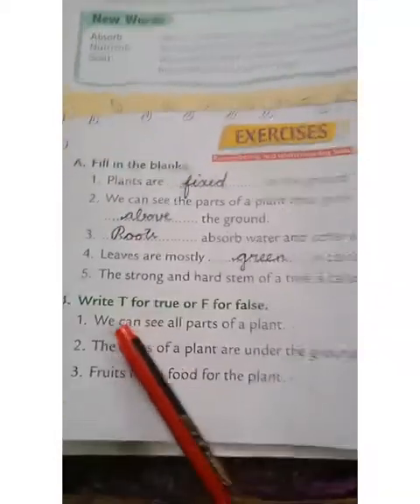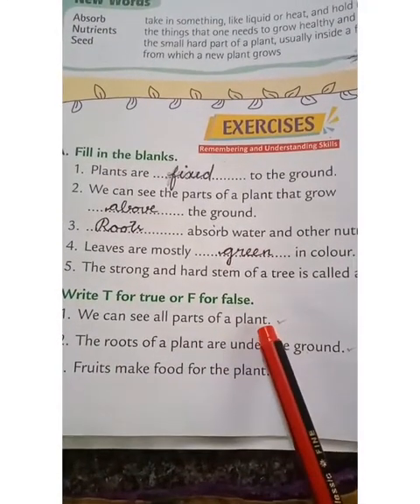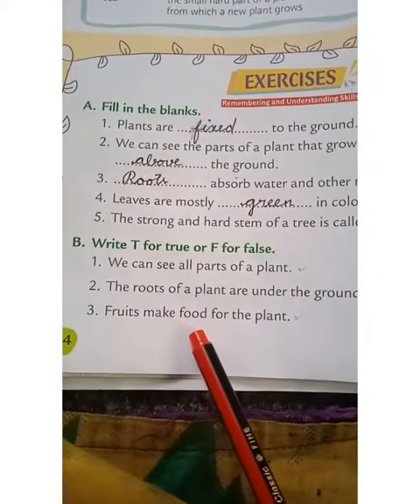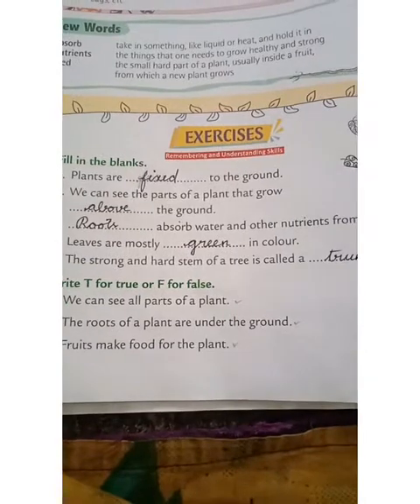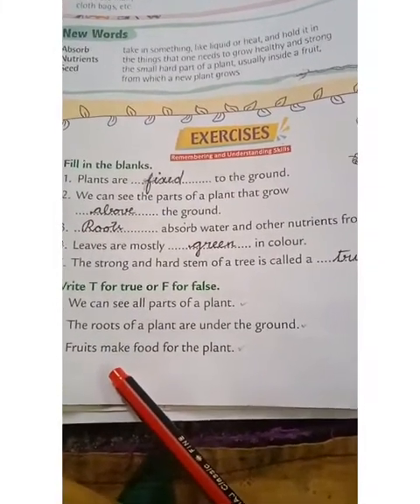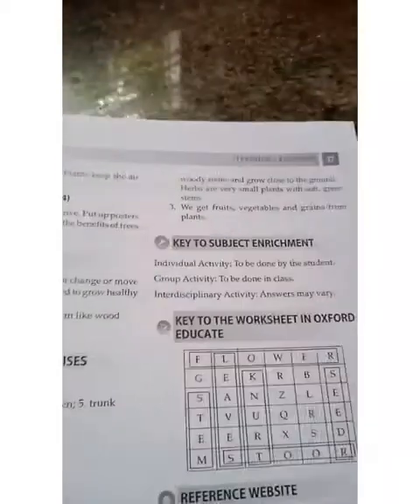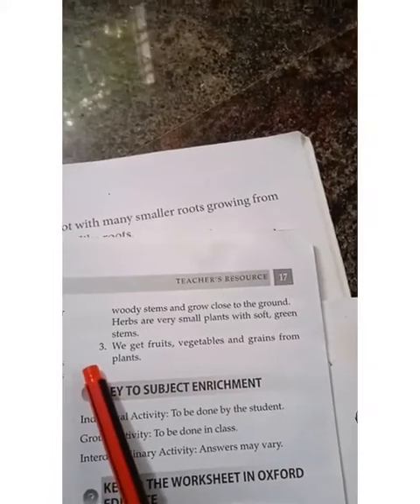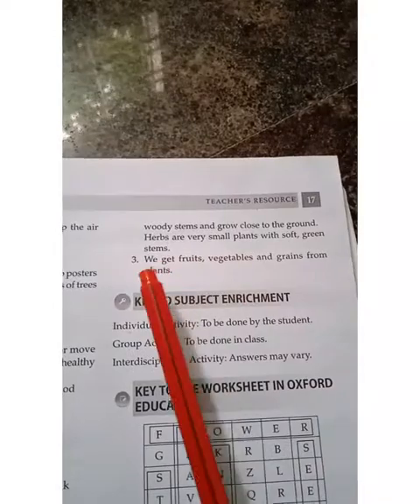Grade 2,EVS, lesson4,02/09/2021